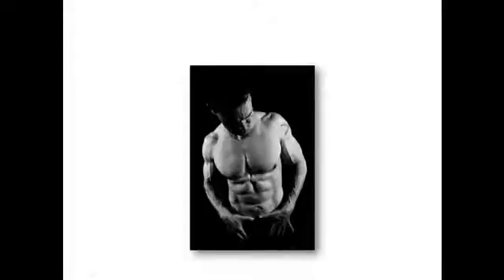L-Glutamine - Does it Work and What are the Benefits?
The Real Deal, No BS, Full Disclosure Fitness Info

Today I discuss another of the major Supplements: L-Glutamine.

It is great for the immune system, recovery, the brain/focus, the GI tract AND it raises HGH-Levels!